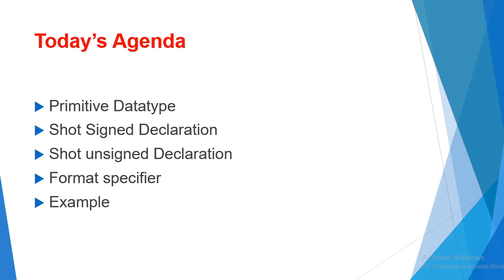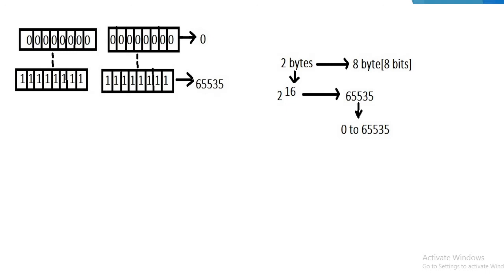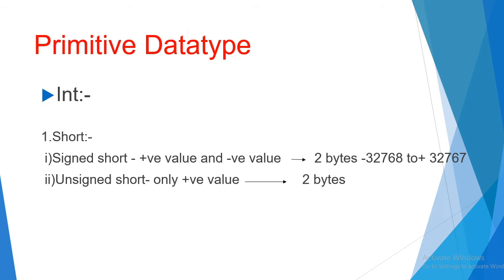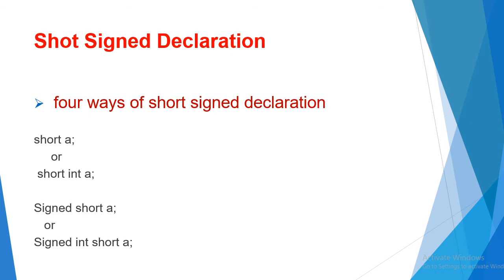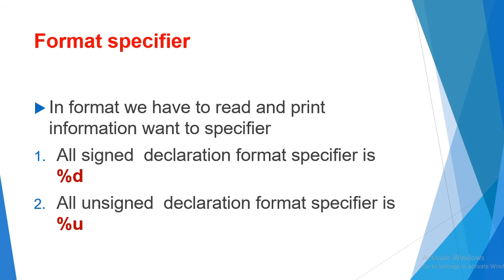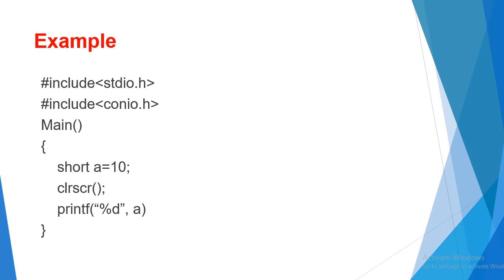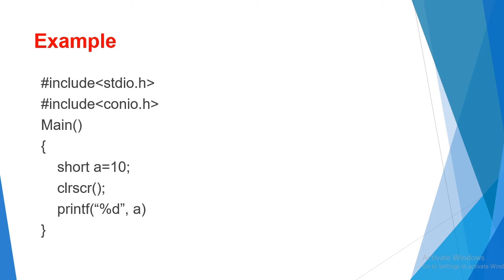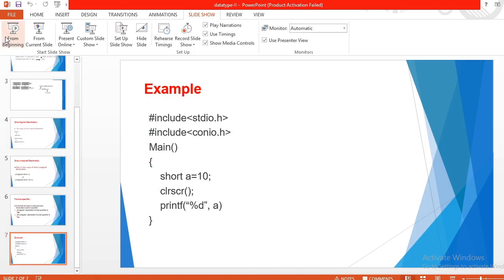C programming basic part-VI Data type-II